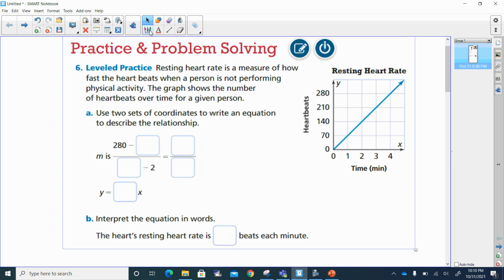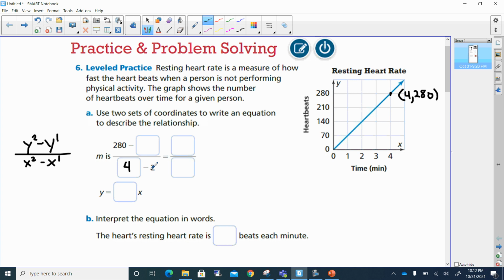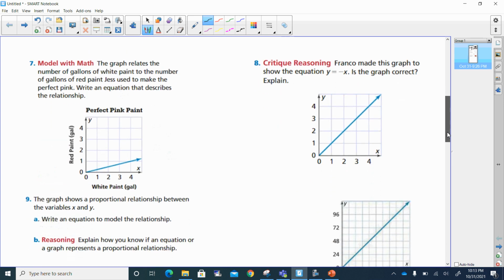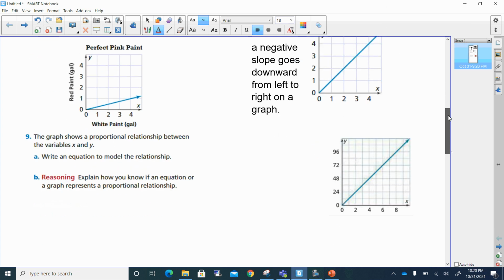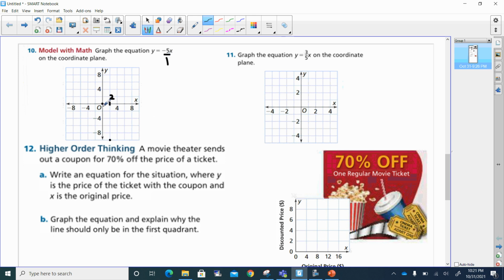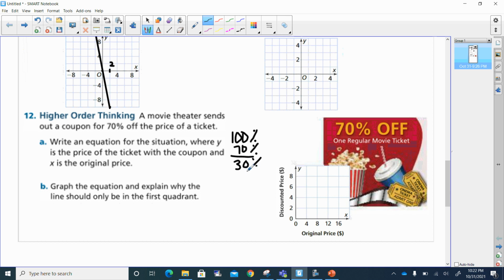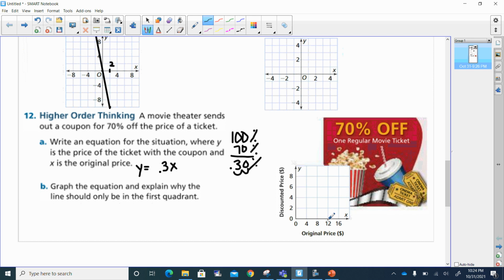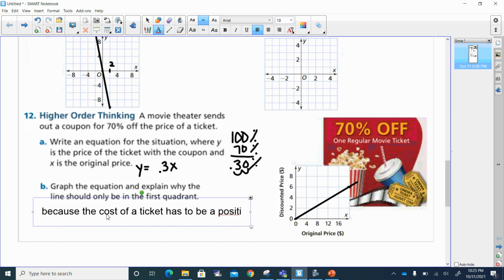home work video for lesson 3 7; analyze linear equations